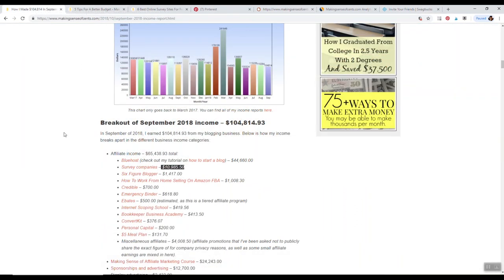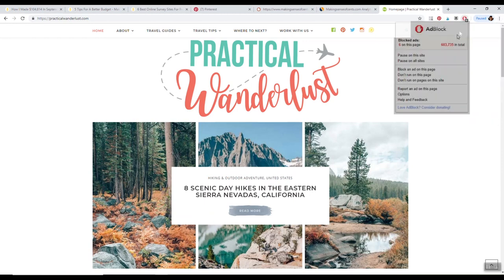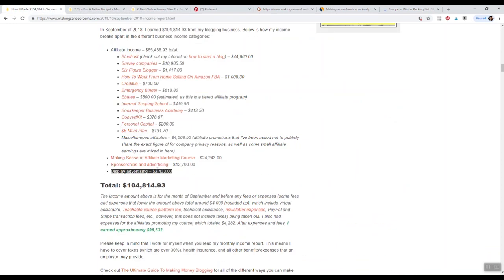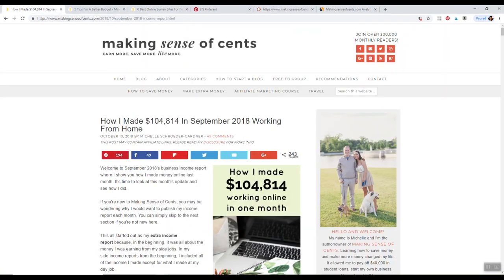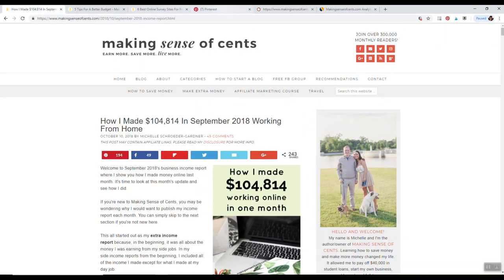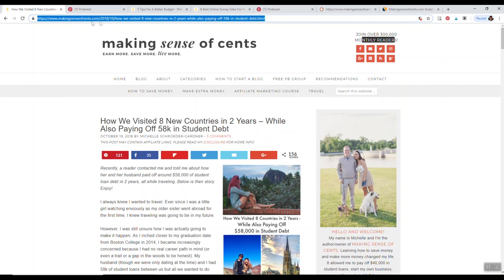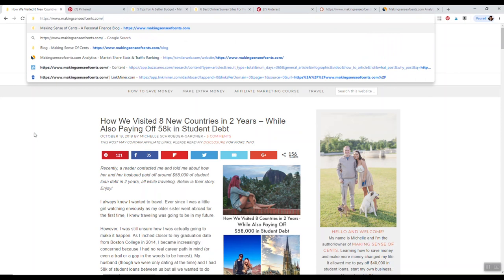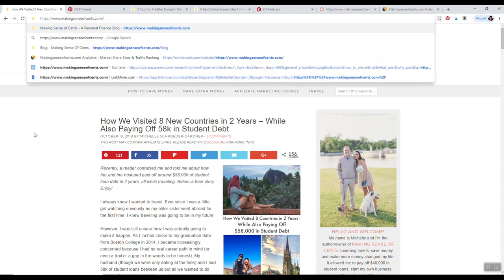Making Sense of Cents - A One Woman, Million Dollar Blog Breakdown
Ready to start your own million dollar blog? Blogging is a long term game. It's tough and there are arguably better ways to make money. But if you're able to build a successful blog it's one of the best business models available.

A popular blog basically becomes a walled garden where everything on it supports you with regards to making a high income. How does she do it?

🔔 Hey I'm David. A highly rated UX professional. I have a broad range of web skills and here I share my best advice for online business and passive income from blogging, websites and online content creation.